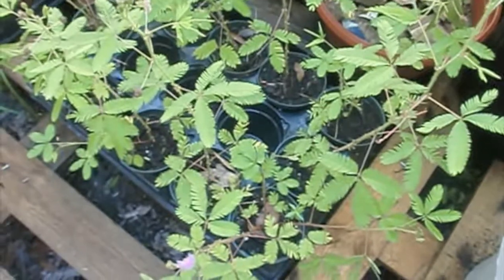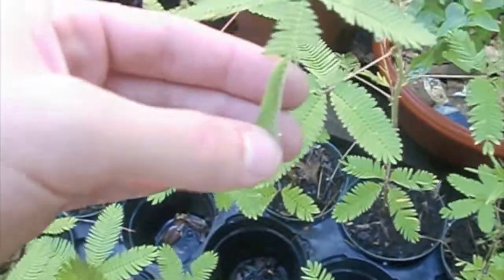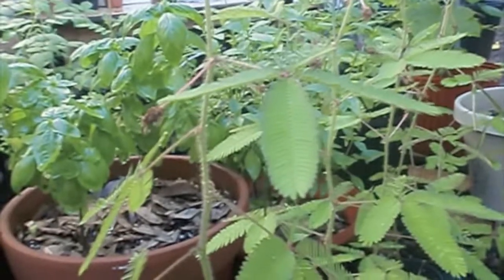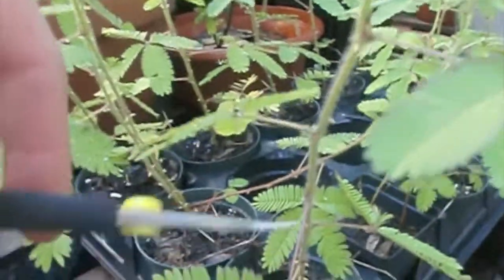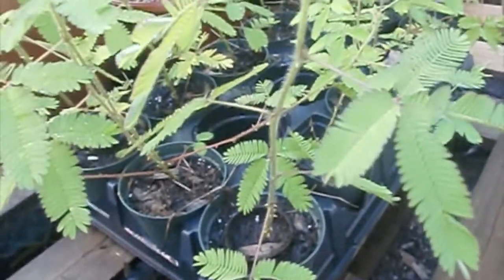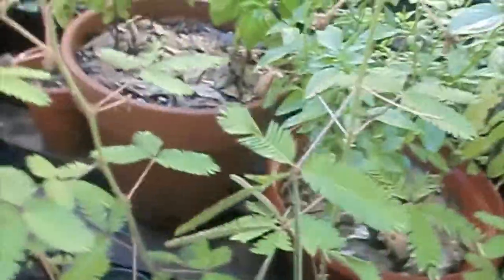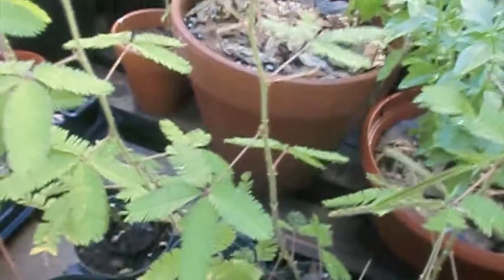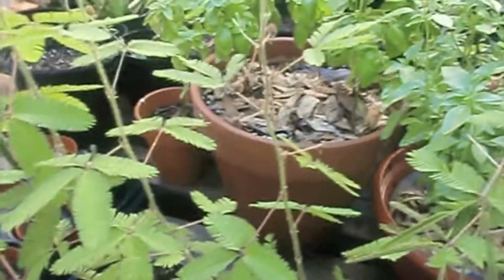Blooming Sensitive Plant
You've probably seen this plant before in a biology class or internet video or even growing wild in Florida. Its a fun plant that folds is leaves when touched. It also has a beautiful flower.
-Farmer Tyler